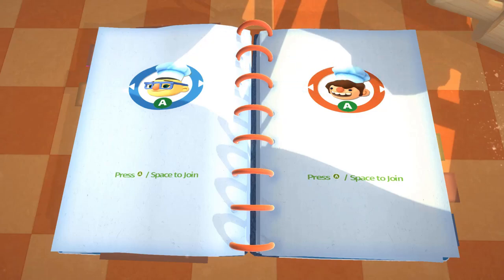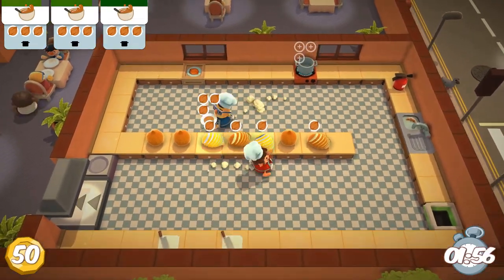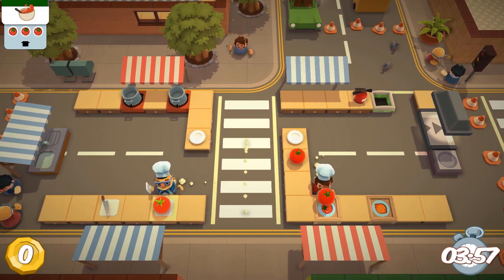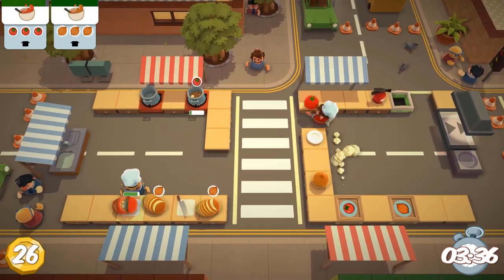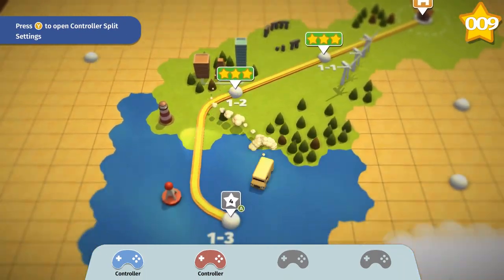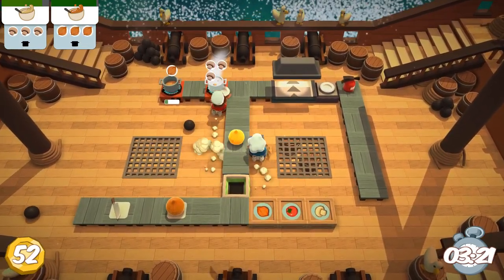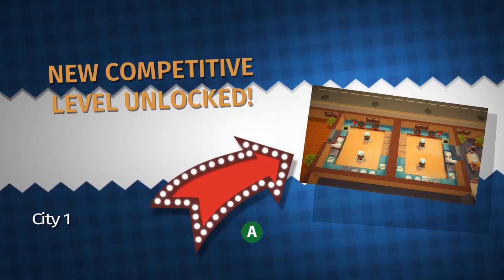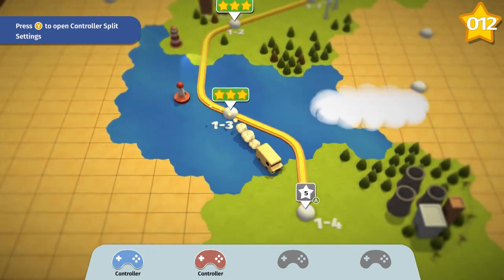COOKING ON A PIRATE SHIP! - Revisiting Original Overcooked! - #1 (2-Player Co-op Gameplay)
We're playing the original Overcooked! And we're also trying to get 3 stars on all Overcooked levels! WOAH!

I don't think this game needs any introduction, but just in case you haven't heard about Overcooked, it's a chaotic couch co-op cooking game for one to four players! All you need to know is that it's hella fun!

Thank you very much for watching! I hope you've enjoyed the video.